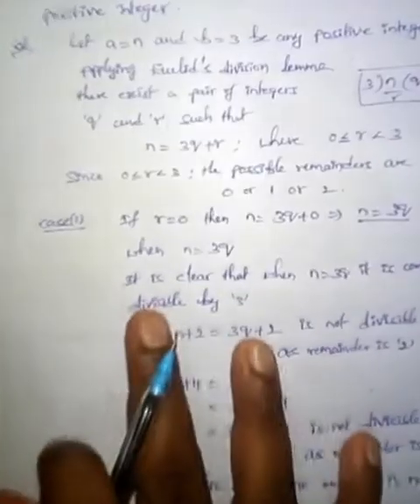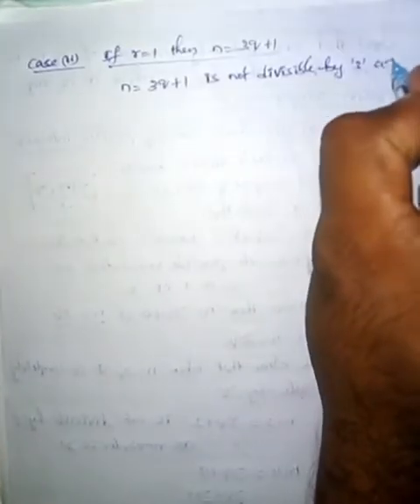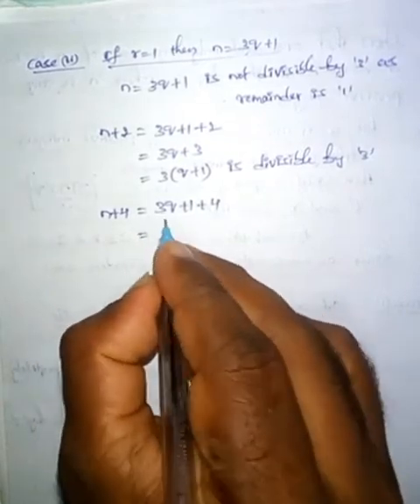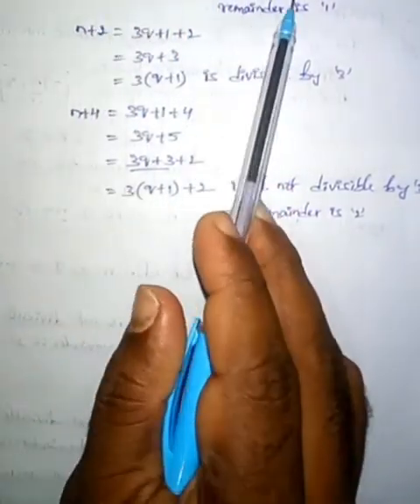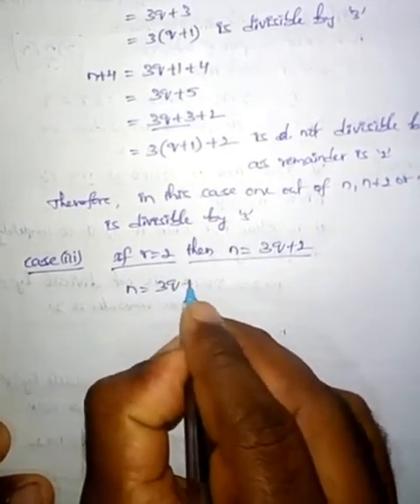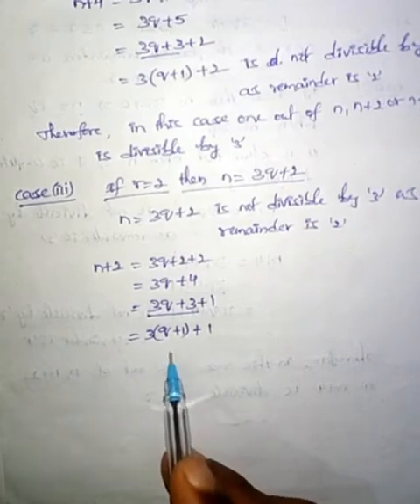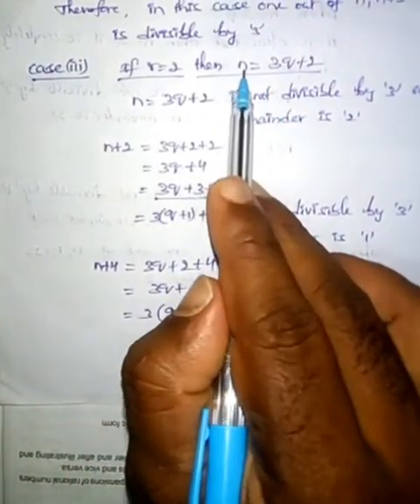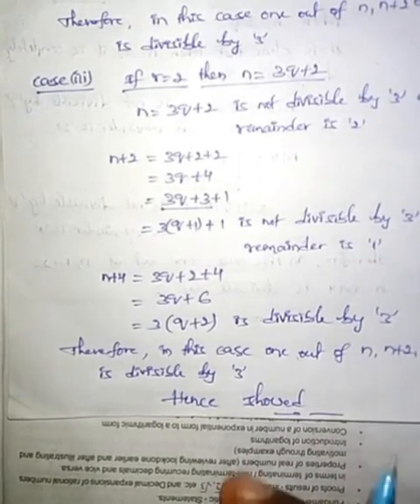10th class real numbers (5-part2)-20/8/20